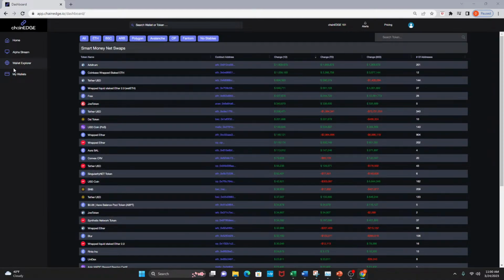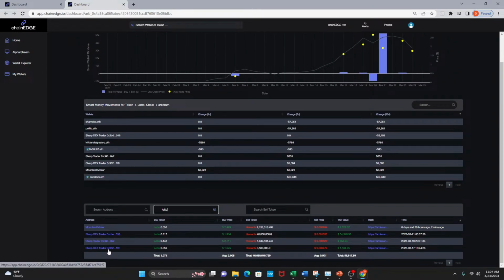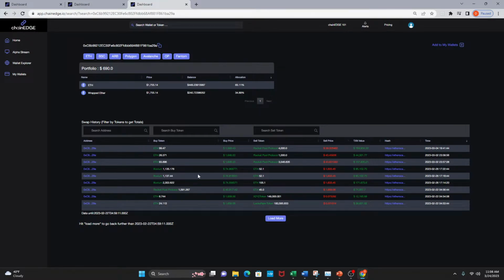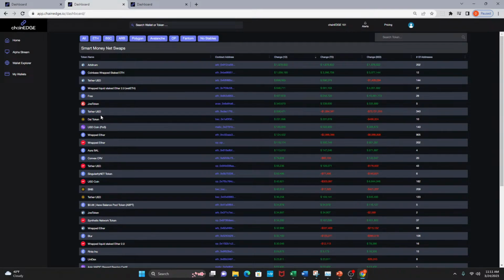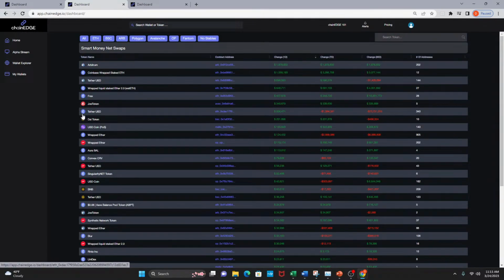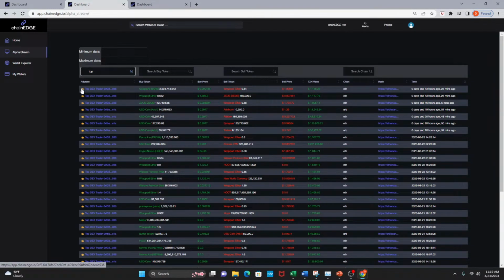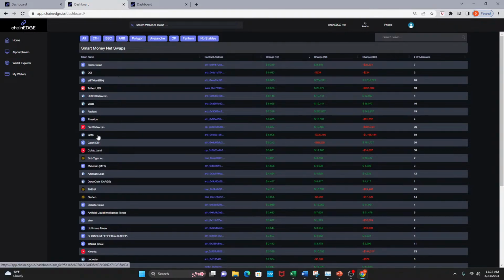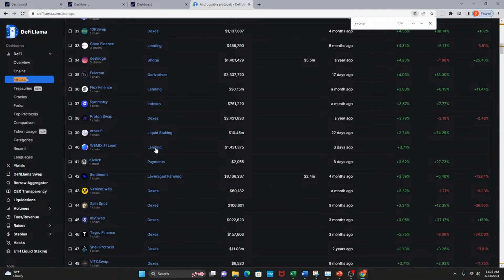ChainEDGE Workshop #1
Learn more about ChainEDGE, how we built it, how to use it, what improvements we have in the pipeline and an open forum to ask any questions